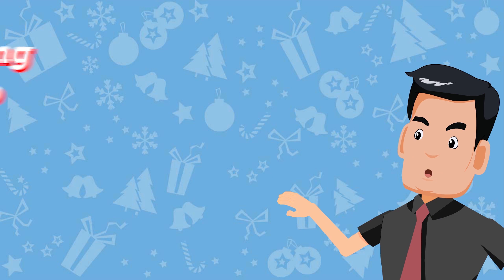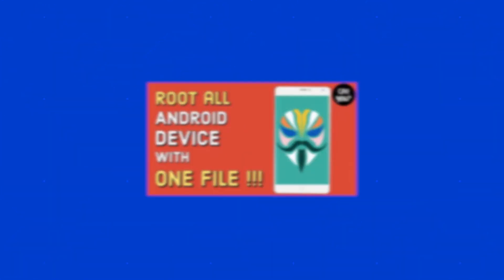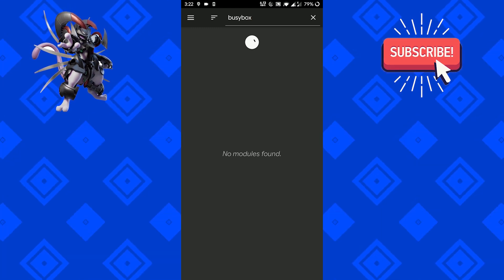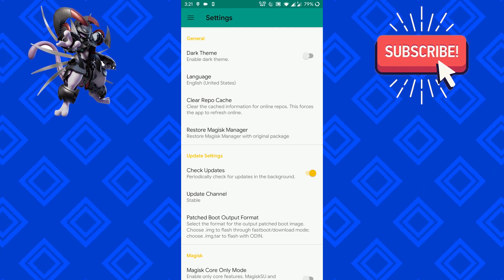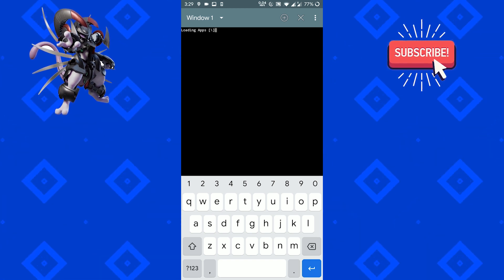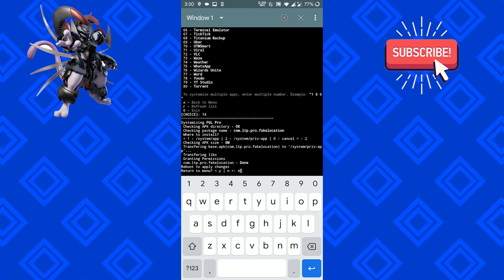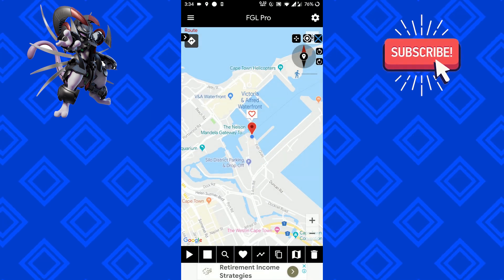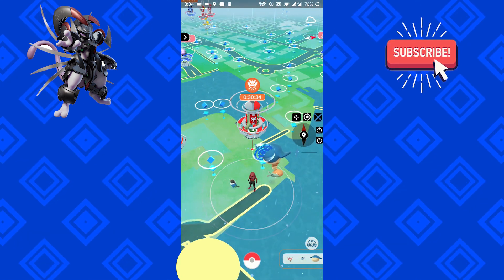Spoof on Pokemon Go in any ANDROID VERSION (September 2020) | Spoof without ban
This is for the new team rocket update in Pokemon go. The old spoofing tutorial works as well, but with a few minor issues. If this method doesn't work for you then I have two more.

In this new tutorial we'll use FGL Pro as our joystick app. And surprisingly after this team rocket update this method works smoothly on wide verify of android versions. (Tested on 5.1, 6, 7.1.1, 8.1, 9)

No need to downgrade Google play services, that's a hassle we all know, you just simply need to root your phone with magisk installer version 18.1. And you will be good to go. No lag, no latency, no need to enable mock location that means no ban and also no computer needed as well.

You will need a rooted android phone (I used oneplus 5t android version 9 here).

if you do not know how to root your phone with magisk module, check out this video

Codes for App systemizer version 16.2:

1. su

2. systemize

3. s

4. c

5. systemize

6. 1

7. Choose the number beside your fgl pro

8. Choose 1 if android version 5,6

9. Choose 2 if android version 7,8,9

10. exit

11. exit

(Also download magisk uninstaller if anything goes wrong flash it from recovery)

Find 16.2 on this page and download.

Didn't encounter gps error 11, or jumping back to real location.

iMyFone AnyTo, a professional tool to change the location to anywhere on your iPhone and iPad.
Safest way to spoof on your iPhone or iPad!!